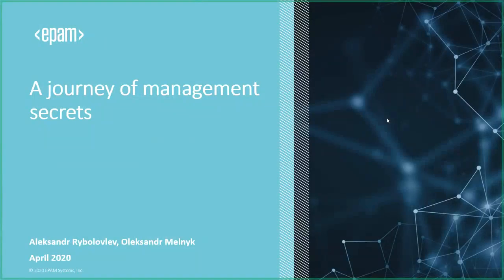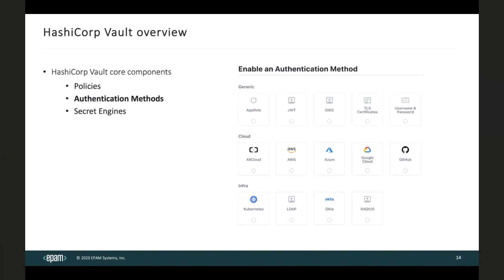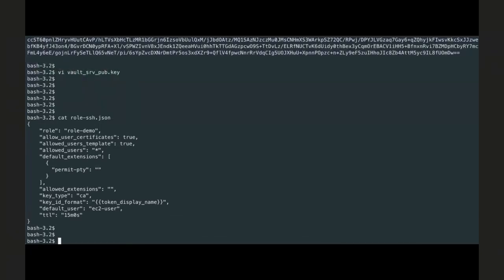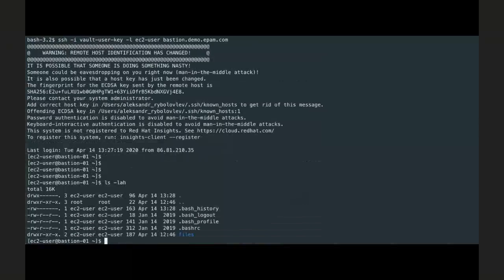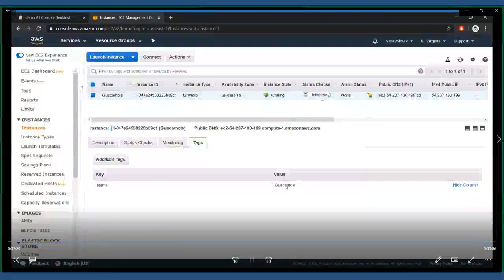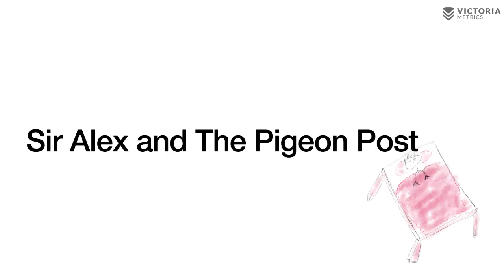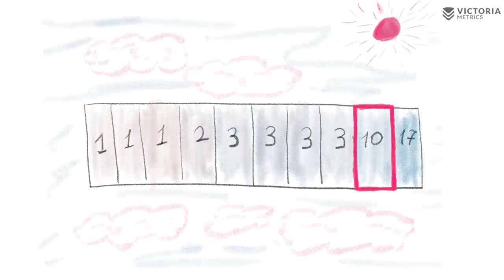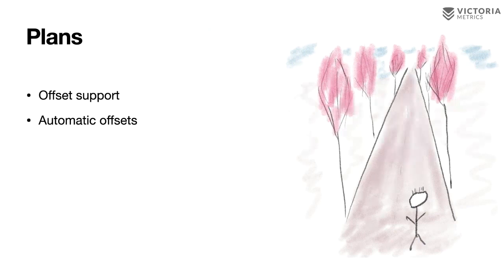B.DevOps Amsterdam April 2020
We are talking about managing secrets with Vault and how to use histograms with VictoriaMetrics